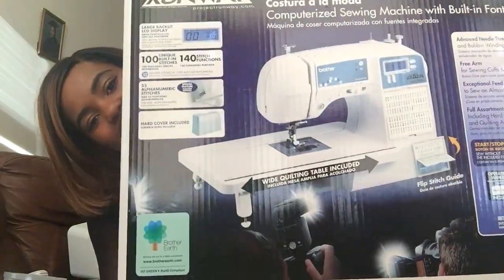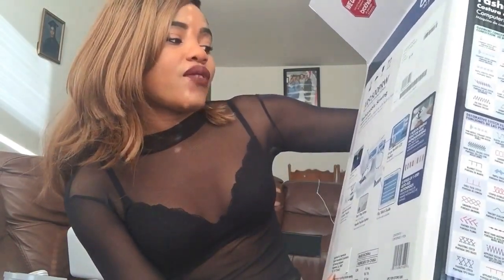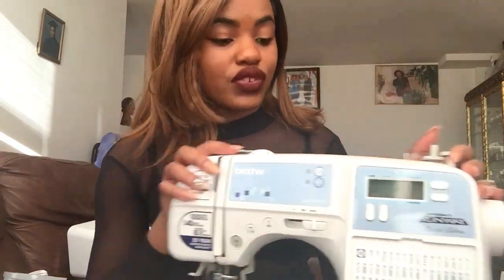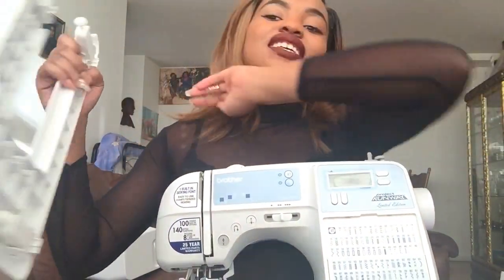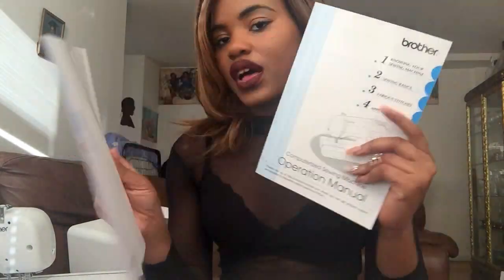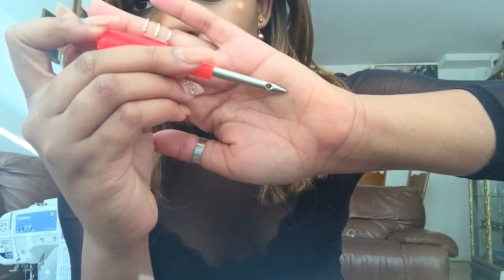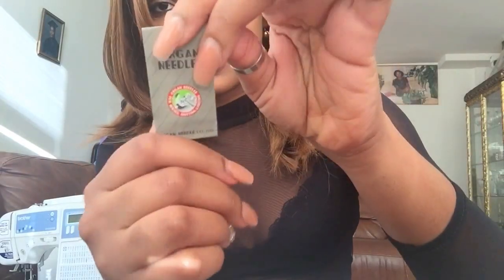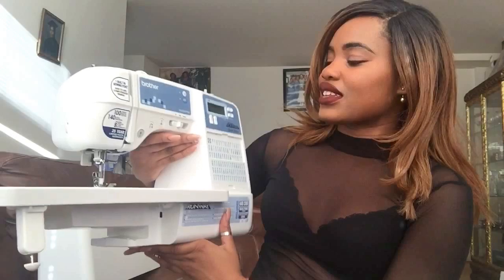Brother Project Runway Sewing Machine | LadyInGold_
Brother Sewing Machine Review... Enjoy!